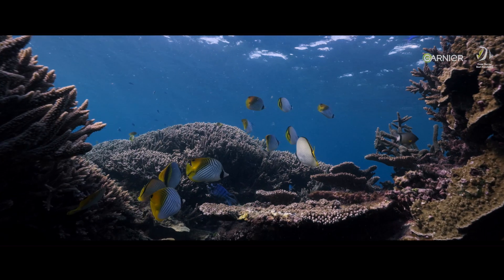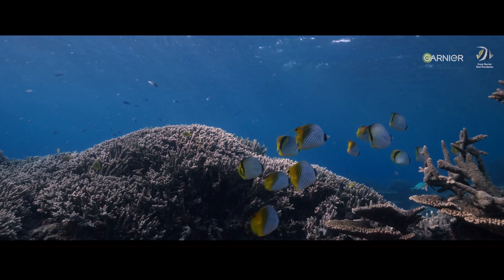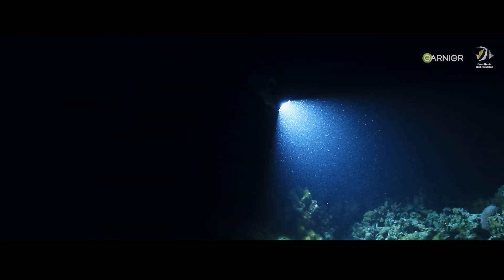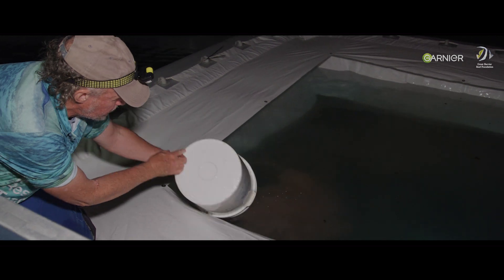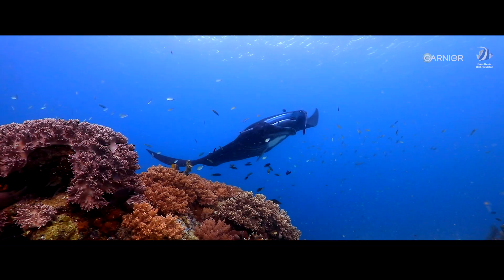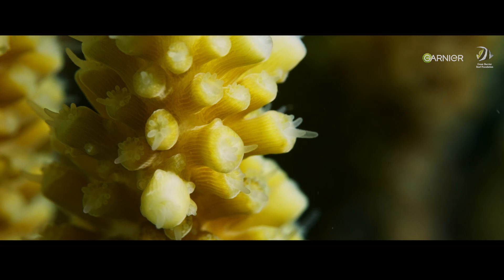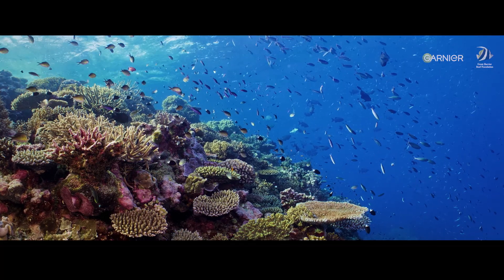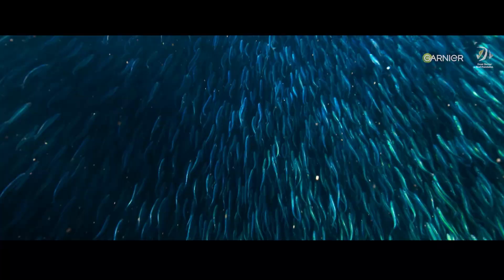What is Coral IVF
Coral IVF is a world-leading technique to grow baby corals and use them to restore damaged coral reefs.

Our researchers capture coral eggs and sperm, called spawn, from healthy reefs and rear millions of baby corals in specially-designed floating pools on the Reef and in tanks. Researchers use these pools to encourage a higher rate of fertilisation and when they are mature enough, they are delivered to damaged reefs where they can attach and grow.